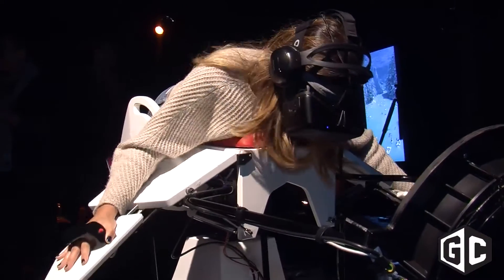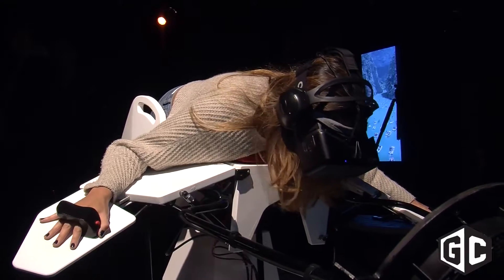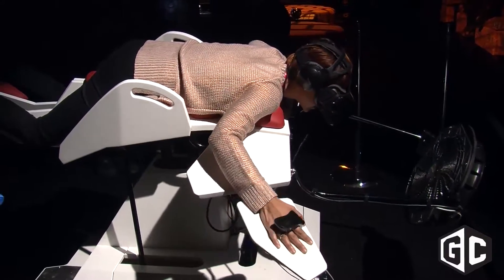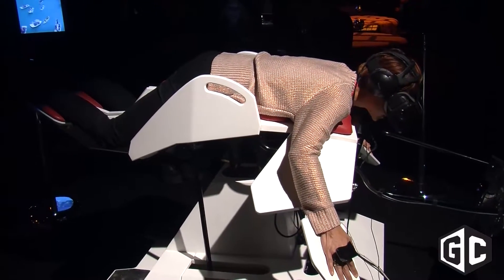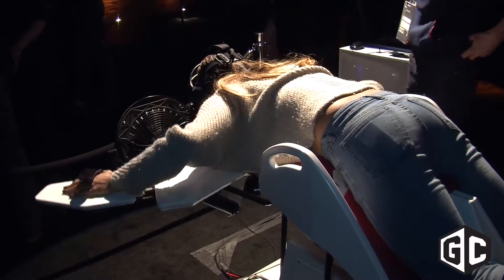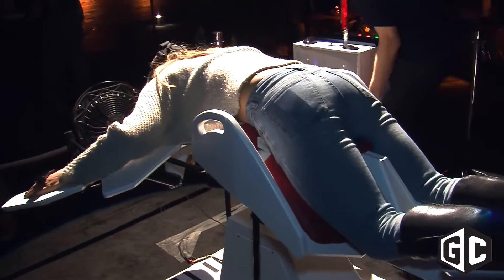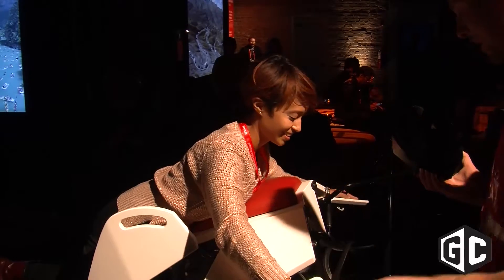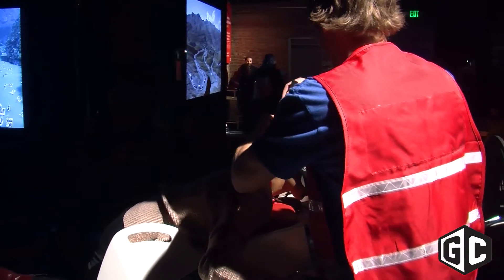Birdly virtual reality experience: Interview with Max Rheiner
In this interview from the 2015 Sundance Festival, Project Head Max Rheiner discusses Birdly, a VR experience which lets people experience the sensation of flying through a combination of an Oculus Rift display and an innovative control system which mimics the motions of a bird in flight.

One of the goals of Birdly is to try and incorporate all the senses, and to that end there are even smells which are planned for the final experience, including the scents of the ocean, grass, and even trash.

The wonders of technology, huh?

For more news and exclusives, check out GameCrate's full coverage